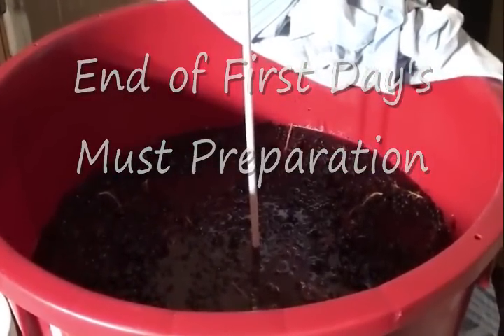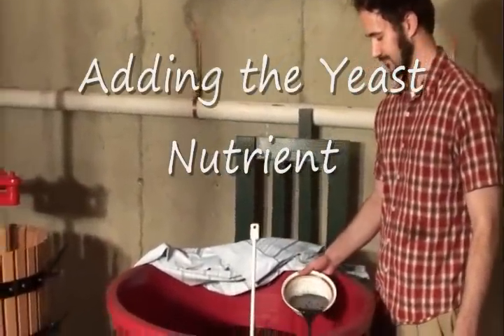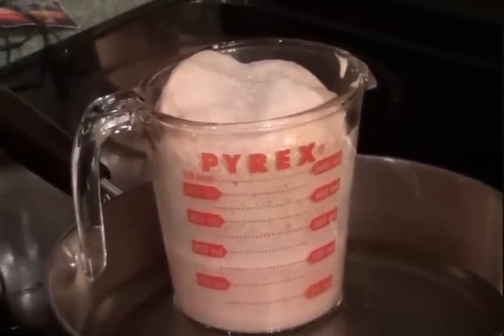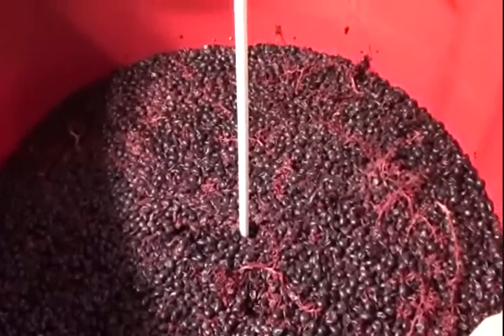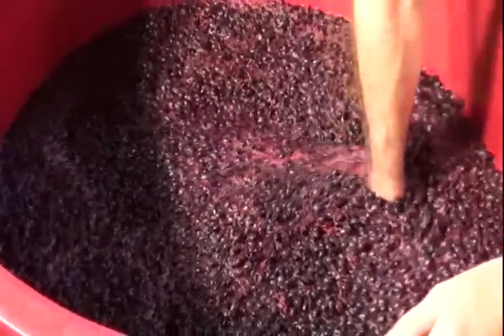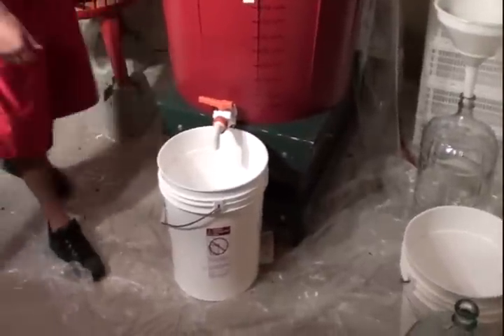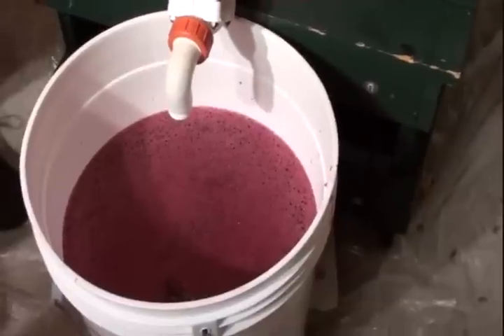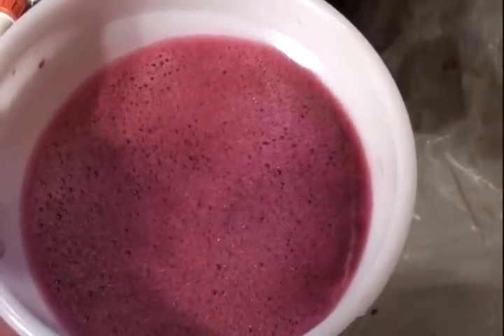How to Make Homemade Wine from Chilean Merlot Grapes Part 2 of 5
Part 2 of 5: Making Homemade Wine. (Please click on my website for much more information regarding winemaking, grape growing, etc., Adding the yeast nutrient, wine yeast, fermentation, punching down the cap, draining the fermentor and filling the carboys with free run wine.  This video demonstrates the making of Merlot wine from a shipment of fresh Chilean grapes.  The procedure for making this homemade wine is done in a step by step/day by day (story) method.  I have also included some of my favorite audio clips from famous DeNiro movies and older Italian-American style songs in what I felt was a "humorous" manner that enhanced the enjoyment of these four videos.  Topics in these five videos include: Making Homemade Wine, Winemaking Video, Making Homemade Merlot Wine, Winemaking, Homemade Wine, Chilean Grapes, Merlot Wine, Making Wine, Pressing Wine Grapes, Crushing Wine Grapes, Wine Fermentation, Racking Wine, Wine Press, Grape Crusher, Wine Yeast, Wine Must, Wine Siphoning, Testing Wine pH, Measuring Wine Acid, Testing Wine Sugar, Testing Wine Acid, Wine Hydrometer, Wine Additives, Wine Labels, PVC Bottle Seals, etc.